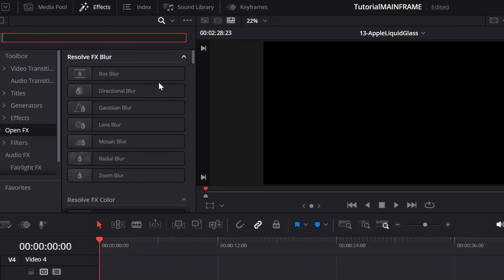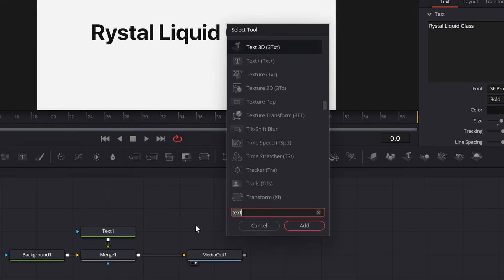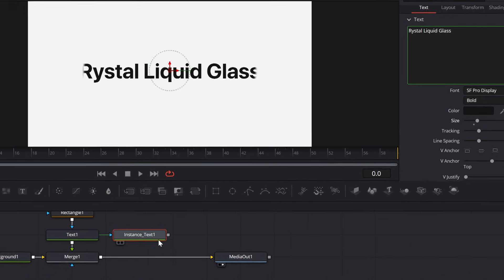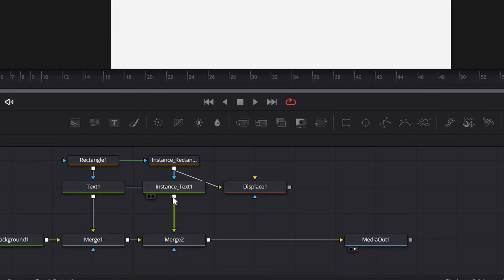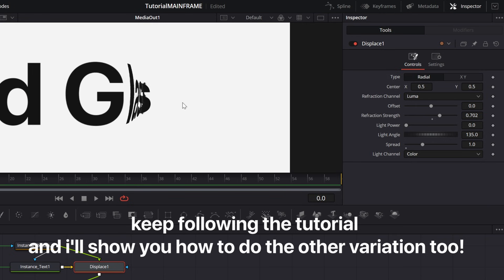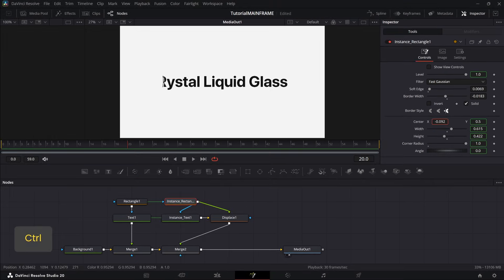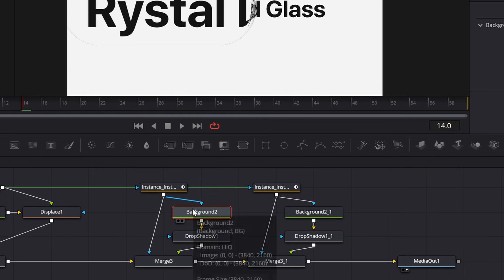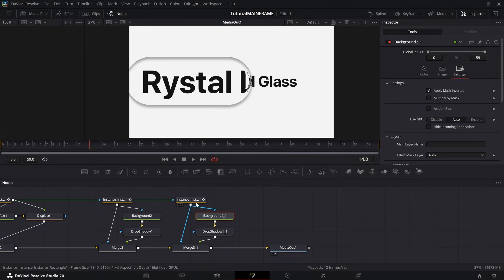Make Apple's Liquid Glass in DaVinci Resolve (Tutorial)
🥇 If you're an editor and want free nuggets of advice to get better, click this

00:00 - Intro
00:14 - Setup Fusion Composition
01:13 - Mask Text
01:46 - Using Instances
02:51 - Add Displace Node for Distortion
05:00 - Add Inner Drop Shadow
06:10 - Add Outer Drop Shadow
07:00 - Best Liquid Glass Variation
07:58 - Outro